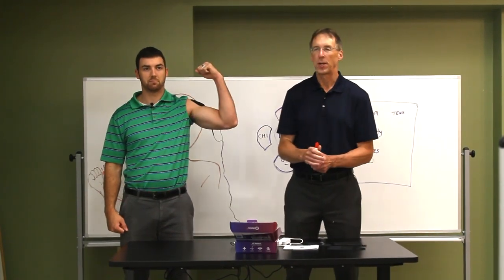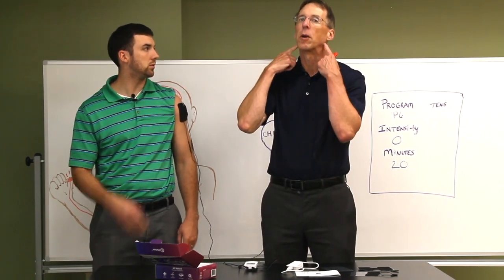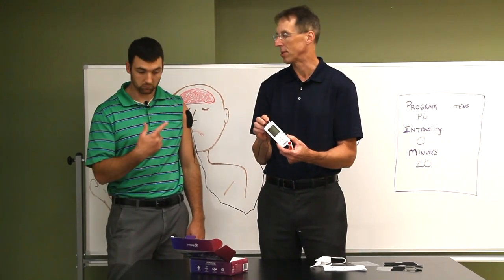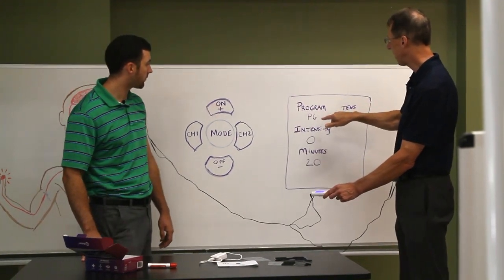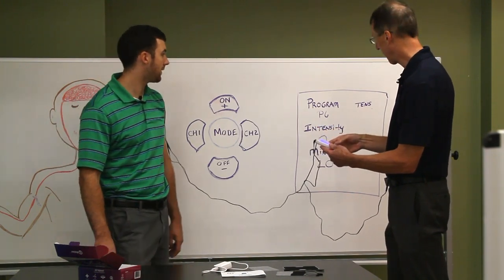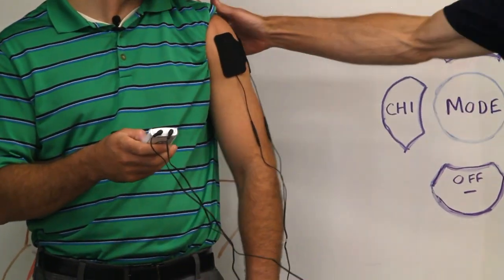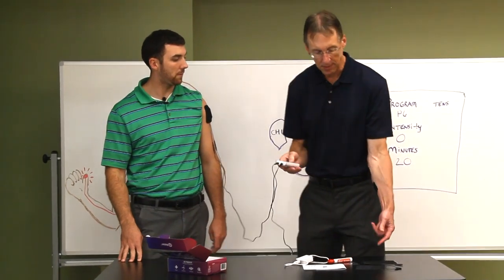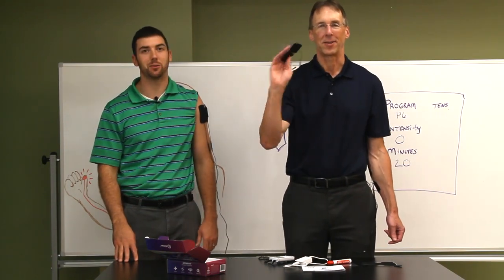How to Use a TENS for Pain Relief- iReliev 8080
Bob, Alex, and Liz provide FREE and HONEST Reviews. Today they present: How to Use a TENS for Pain Relief- iReliev 8080